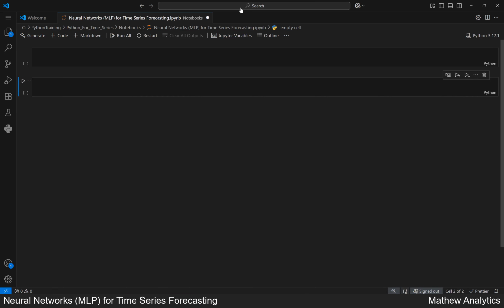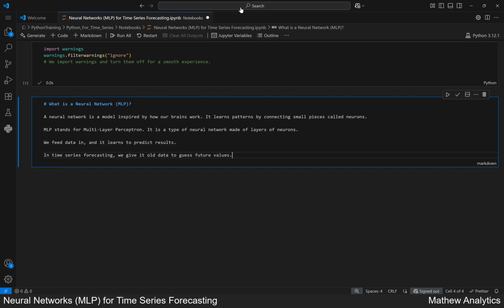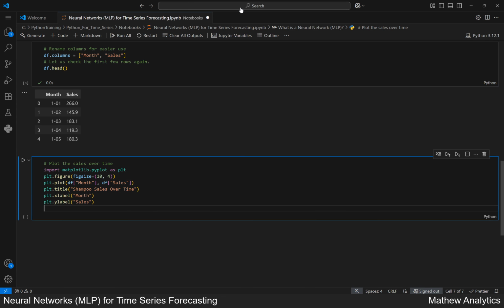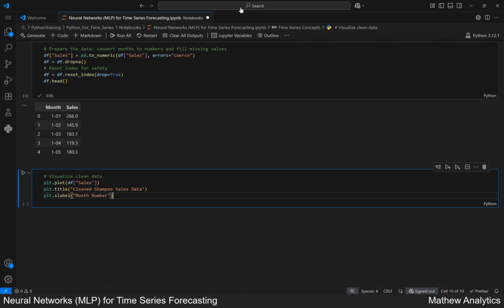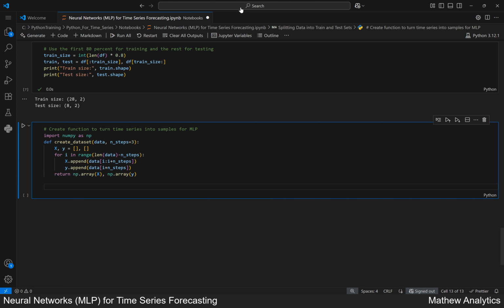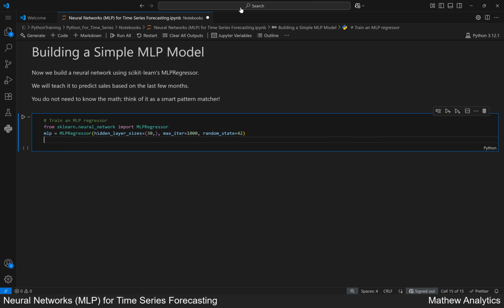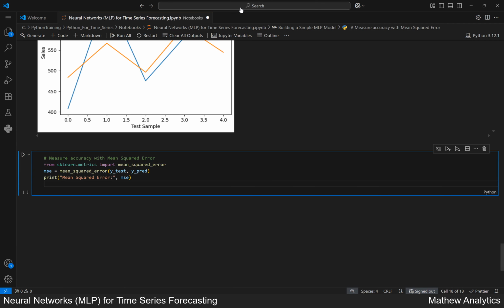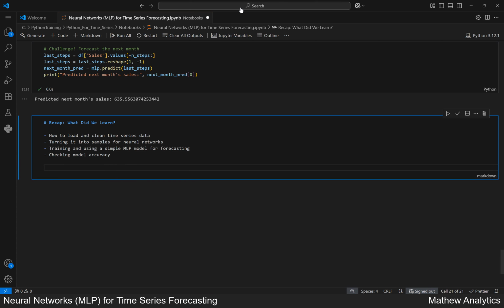Using Multilayer Perceptrons for Time Series Forecasting in Christian Analytics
Learn how to use neural networks, specifically multi-layer perceptrons (MLP), for time series forecasting in Python. This tutorial guides you step by step, from loading and cleaning real-world data to building, training, and evaluating a simple MLP model. No prior machine learning experience is required—just basic Python knowledge.

You will see how to prepare your data, split it into training and testing sets, and turn it into the right format for neural networks. The lesson also covers visualizing results, measuring accuracy, and tips for improving your forecasts. By the end, you will have a working forecasting tool and the skills to experiment with your own time series data.

00:00 Introduction to Neural Networks for Forecasting
00:22 What is an MLP Neural Network
00:51 Loading and Previewing the Dataset
01:24 Renaming and Checking Data
01:46 Visualizing Sales Data
02:02 Understanding Time Series Concepts
02:26 Cleaning and Preparing Data
03:12 Splitting Data into Training and Test Sets
03:54 Creating Input Samples for the Model
05:55 Building the MLP Model
06:39 Making Predictions with the Model
06:57 Visualizing Predictions vs Actuals
07:34 Evaluating Model Performance
07:52 Model Improvement Tips
08:21 Forecasting the Next Value
08:51 Recap and Key Takeaways
09:17 Next Steps and Closing